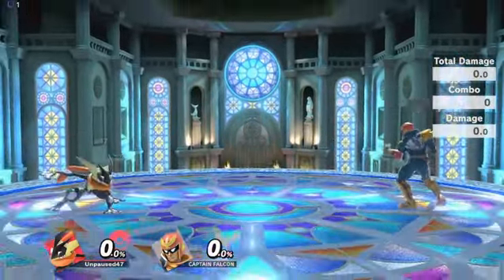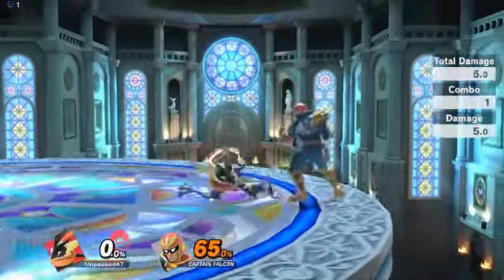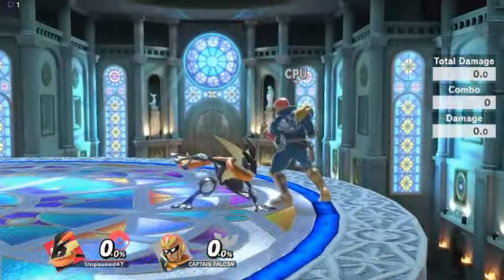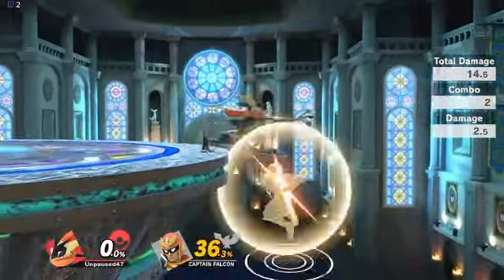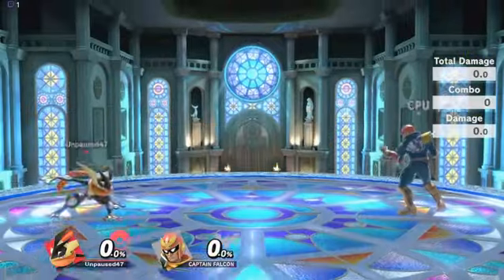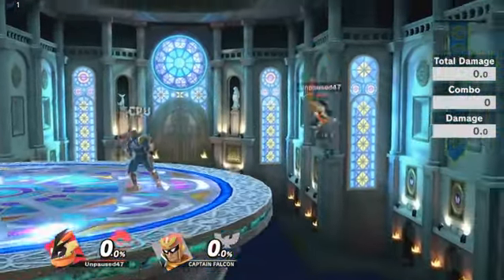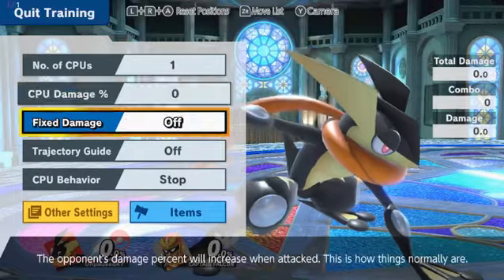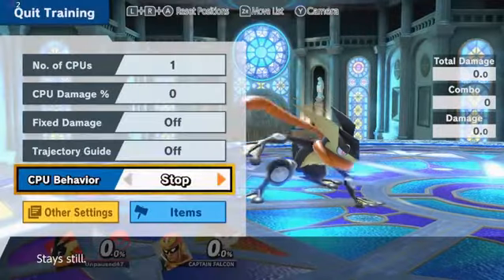Smash Ultimate | Greninja Guide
Greninja is a rushdown character that has a few of lower percent combos and kill confirms. He has a pretty fast and unique combo game, but can struggle to get in due to his mediocre speed. In this guide, I go over Greninja’s moveset, combos, and a bit about his neutral.